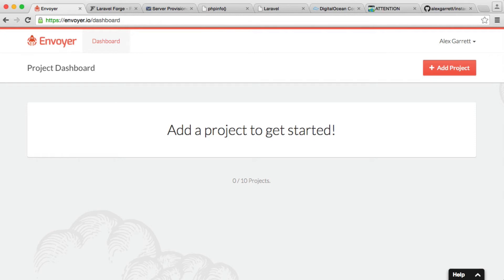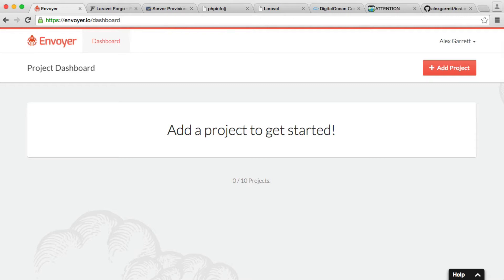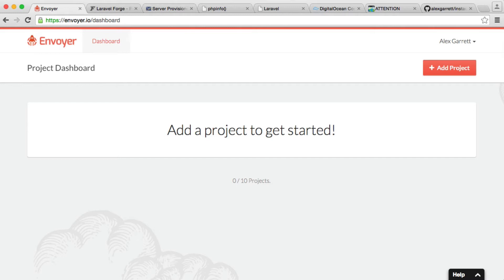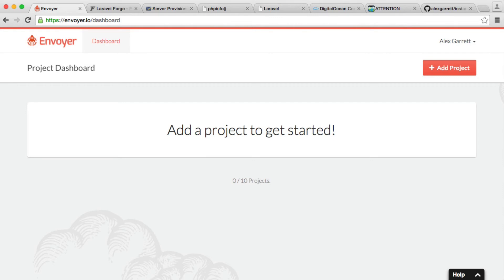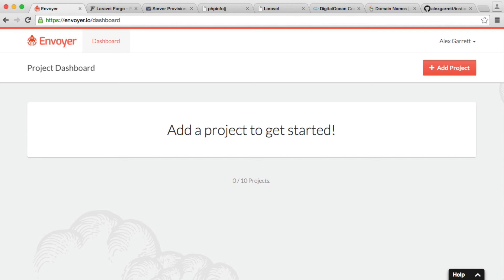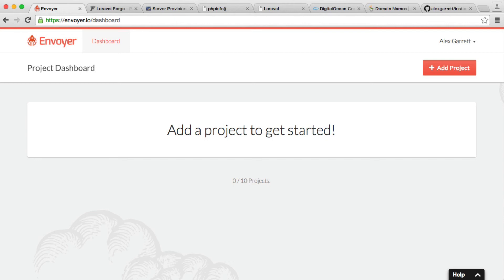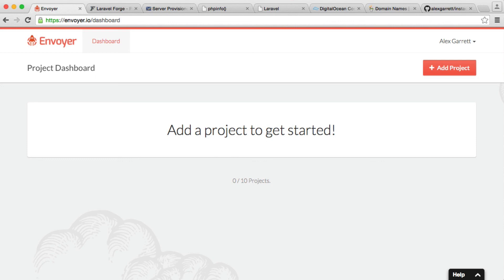Deploying Laravel Applications with Forge and Envoyer: What is Envoyer? (9/11)